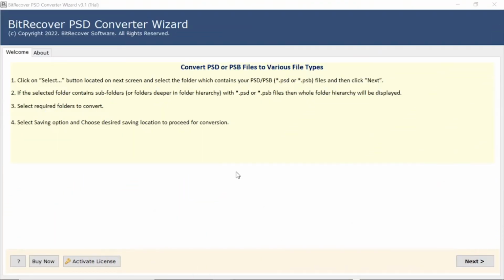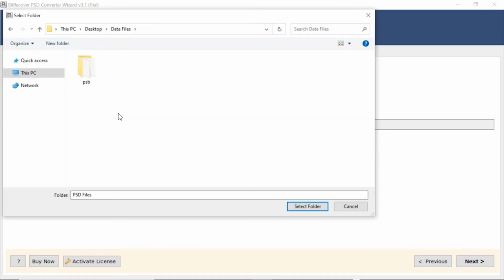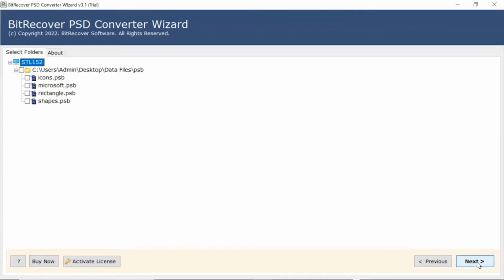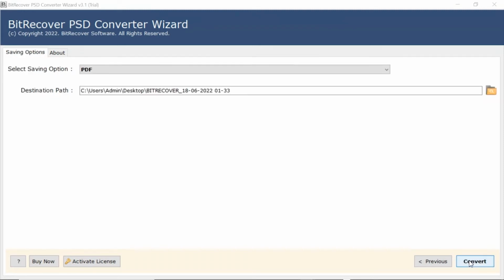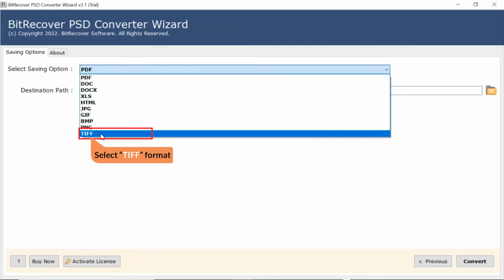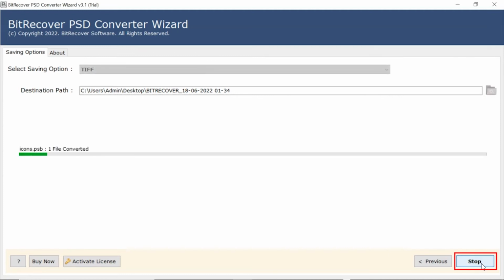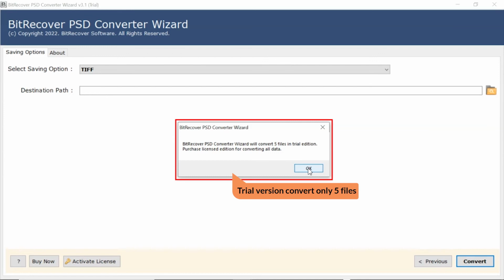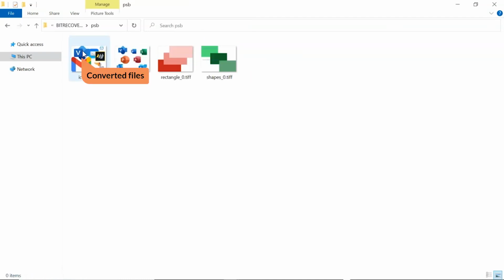How to Convert PSB to TIFF File? – Complete Live Tutorial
If you want to convert many PSB files into TIFF files. Then, using the BitRecover PSB Converter this video will show you how to carry out the procedure. The TIFF files can be opened and edited in a variety of image editor programs.

On an online platform, you won't have to waste time performing these tasks manually. Through the offline PSB to TIFF converter application, we want to provide you with a dependable alternative for saving your time. All Windows systems can use this Photoshop PSB Converter: There is no need to install any additional desktop software. It is strong, contemporary, quick, adaptable, simple to use, and free. Total data safety and protection. You can convert files with this application even when you are not connected to the internet.

1. This tool is designed with advanced technology. That’s why it is compatible with all PSB files, which are created from all Adobe Photoshop editions.
2. This software gives you the chance to save PSB files in 10+ different file formats.
3. After converting a PSB file into Word format, it will retain all the active layers.
4. There is no file size restriction; you can convert batch PSB files at once.
5. There is no need to install Adobe Photoshop in your system.

Steps to Convert Photoshop PSB File to TIFF

1. Install and run the software on your PC.
2. The software gives you the dual option of uploading a PSB file on the software panel.
3. Choose the folders and files accordingly.
4. Now, select the TIFF option from the menu.
5. Click on the Browse option to change the destination location.

Timeline:
0:22 – Introduction
0:39 – Choose PSB File by Select Folders or Select Files
1:00 – Select PSB Folders
1:24 – Choose TIFF Option
1:44 – Choose Location
1:56 – Live Conversion
2:26 – Resultant Data